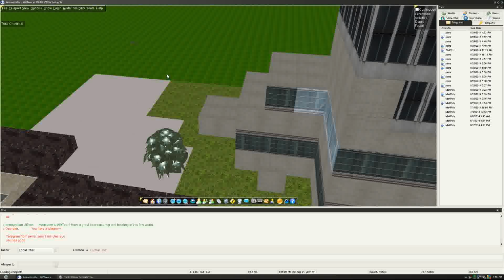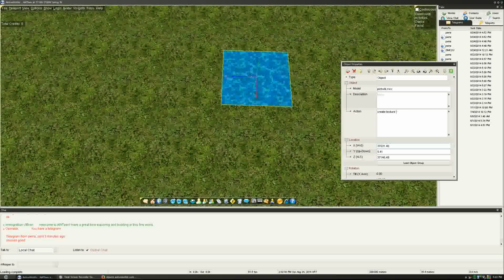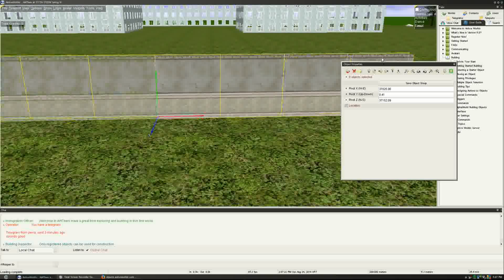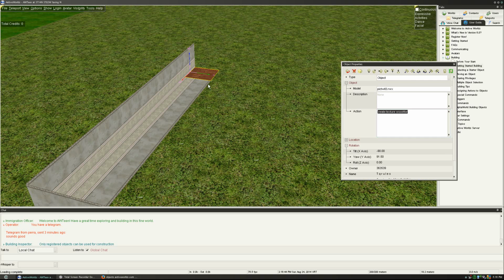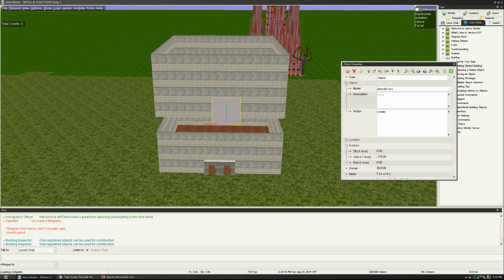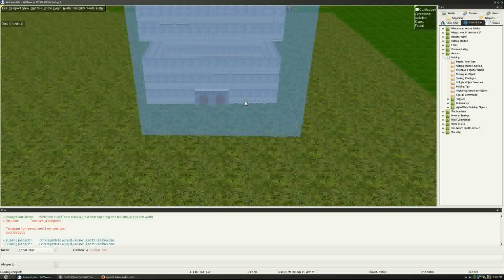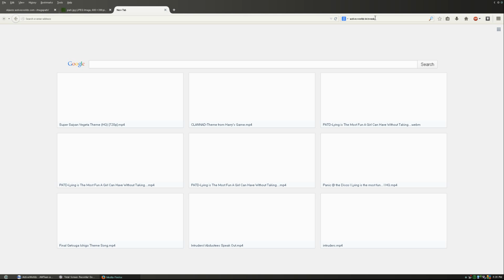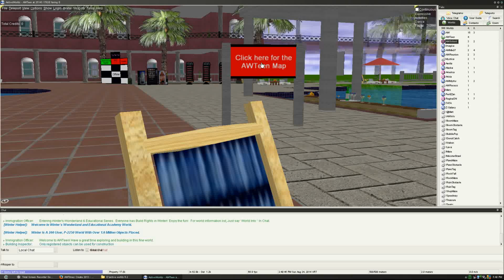Active Worlds General Building Tutorial | + Ini tweaks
doing some general building in active worlds. explaining the standard commands. also talking about the ini tweaks for 500 visiblity and the 1024 object pick which you can apply to 6.0+ And I have added a small guide on how to find empty space for you to build in AWteen world